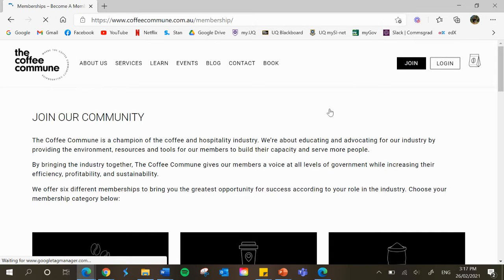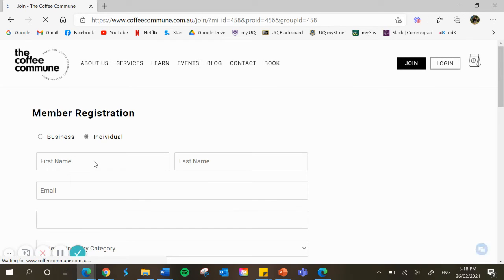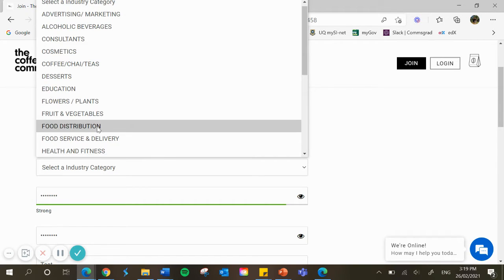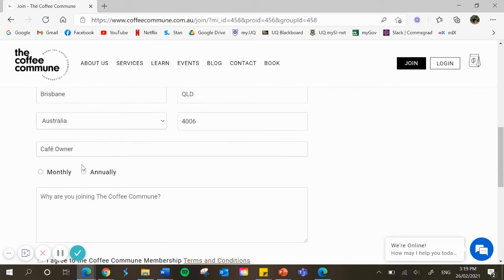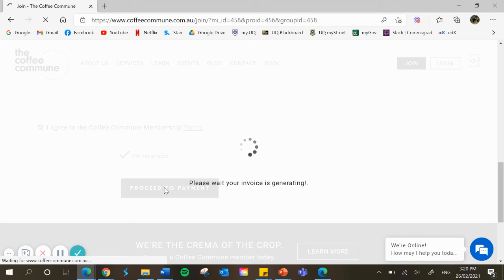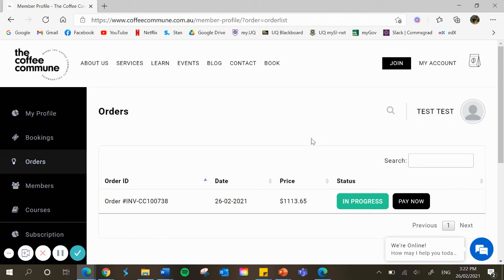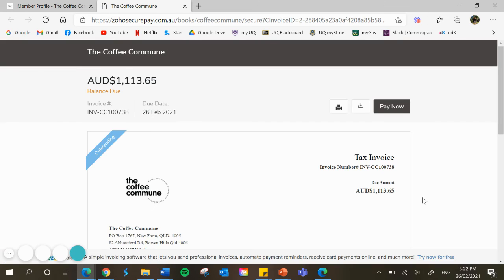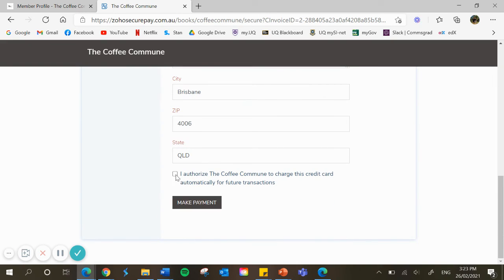Signing up as a new member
This tutorial is a step-by-step guide on how to finalise a membership with The Coffee Commune.